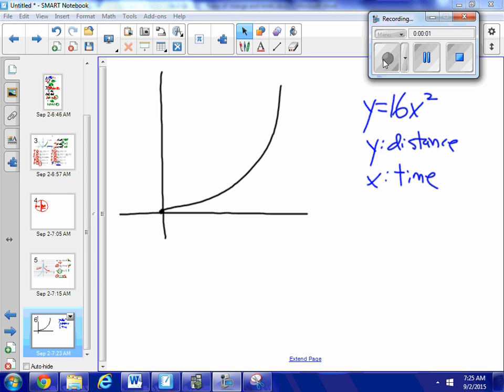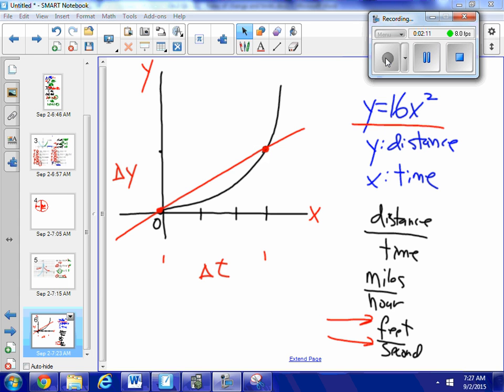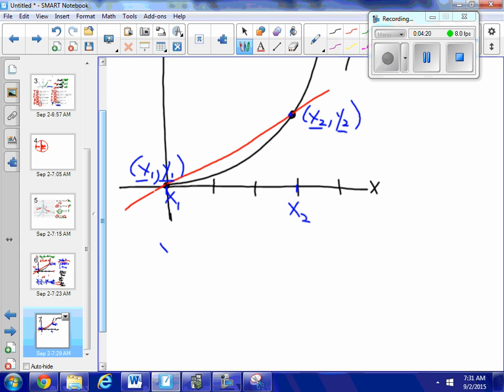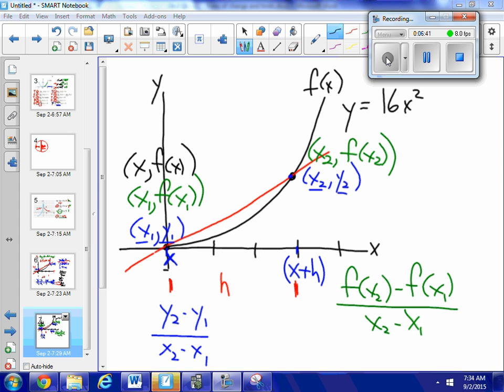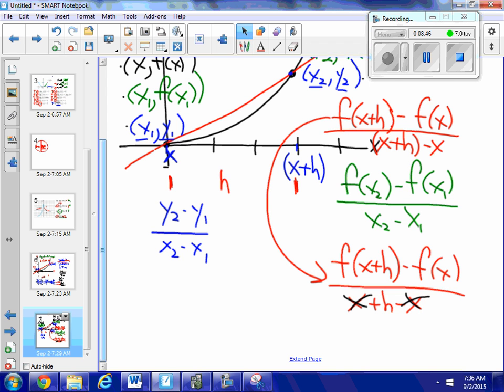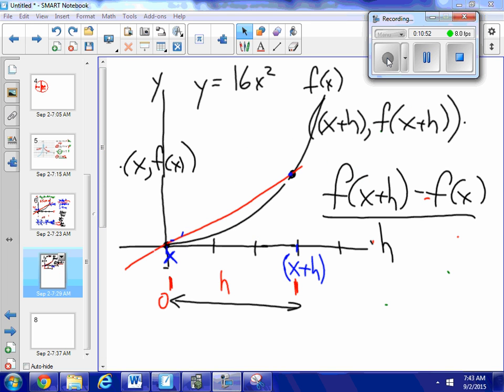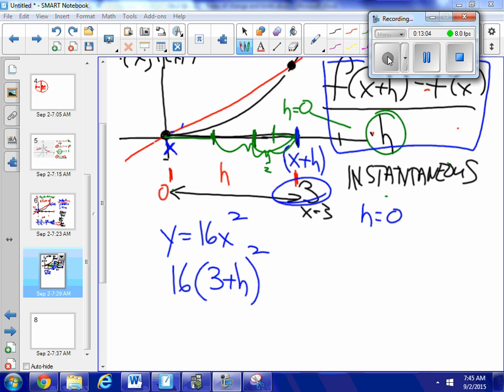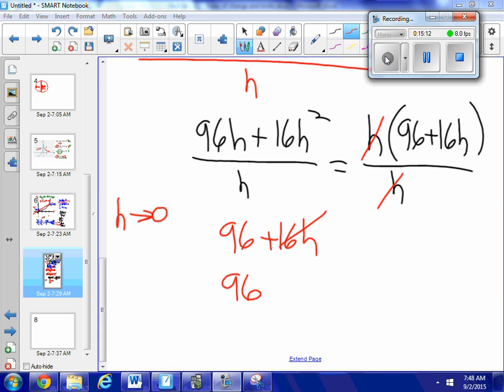Instantaneouos rate of speed